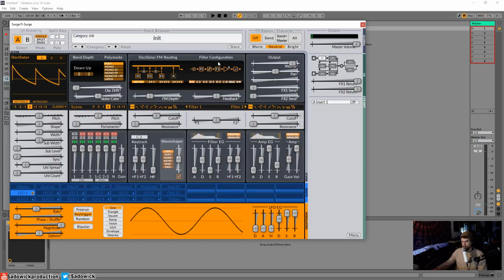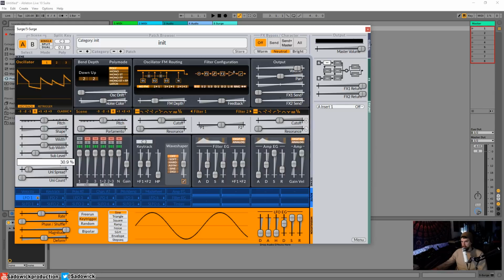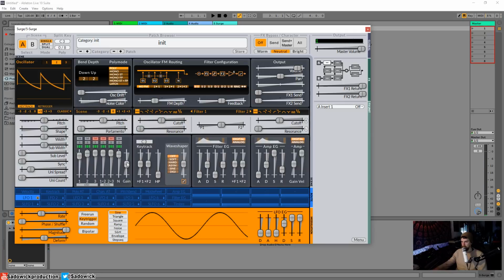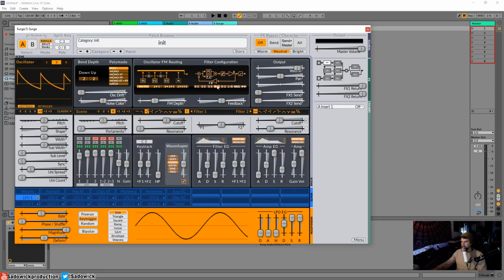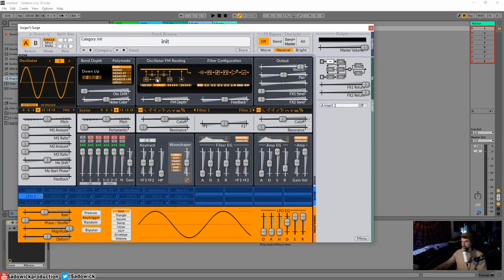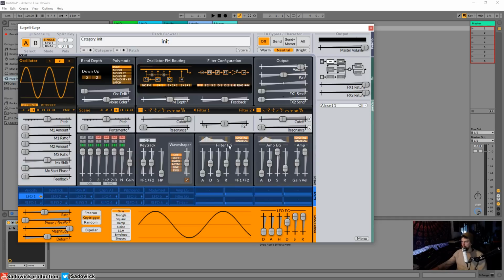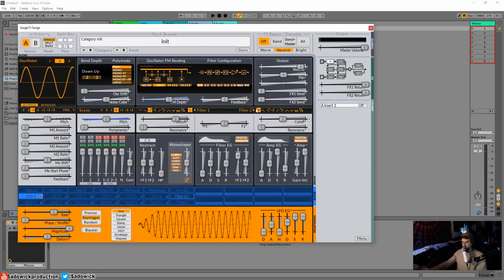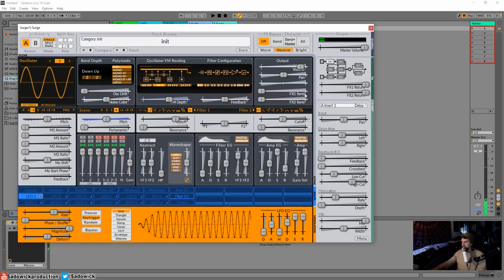Vember Audio Surge Is Now Free & Open Source